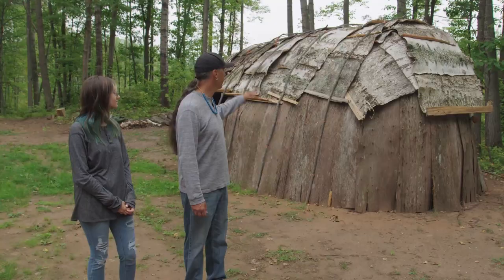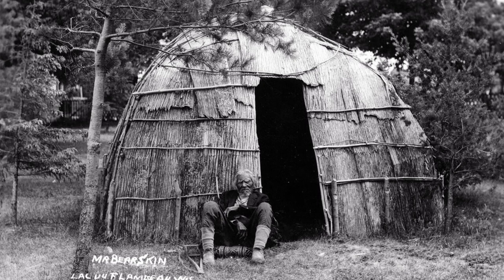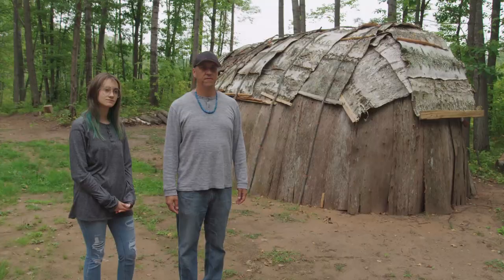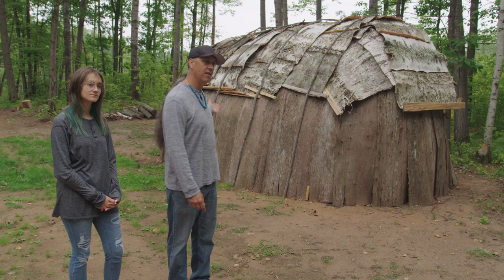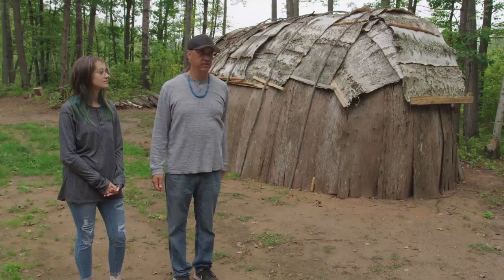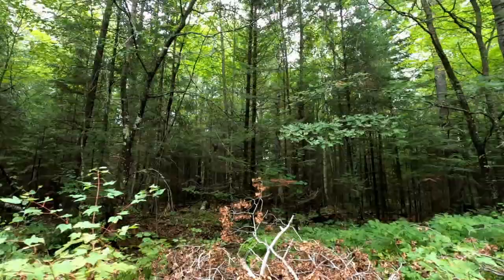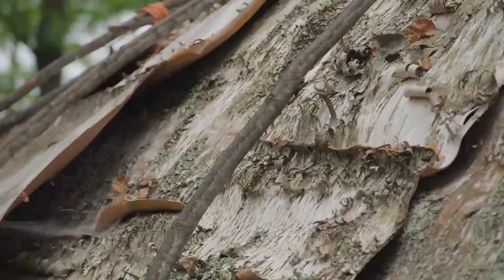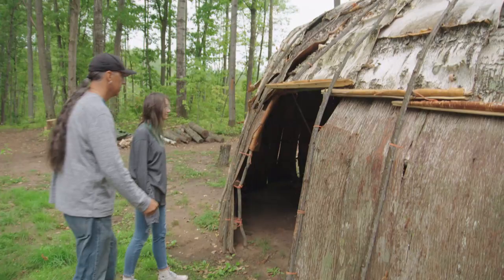Biskakone Greg Johnson on the waganogan - bonus video from HOME episode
craftinamerica.org. Ojibwe artist Biskakone Greg Johnson on the waganogan his community built based on an old photograph. Bonus video from HOME episode. HOME visits craft artists whose environments are filled with meaning and metaphor. Featuring Biskakone Greg Johnson, North House Folk School, Syd Carpenter, Wharton Esherick, Sim Van der Ryn, and Helen Drutt English.

HOME episode now streaming on the PBS Video App, craftinamerica.org, PBS broadcast premiere December 16, 2022 (check local listings).

Archival image courtesy of Wisconsin Historical Society, WHI-(23743).